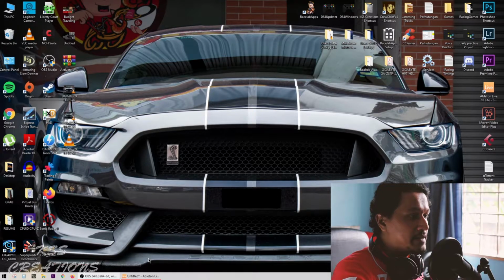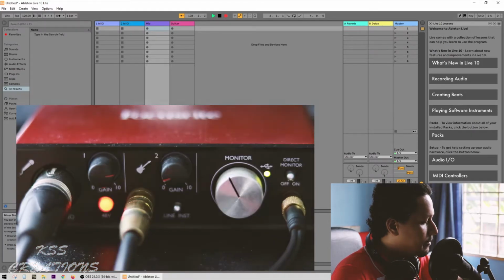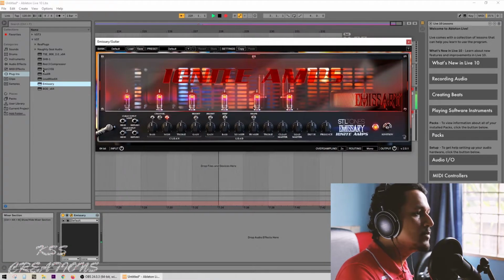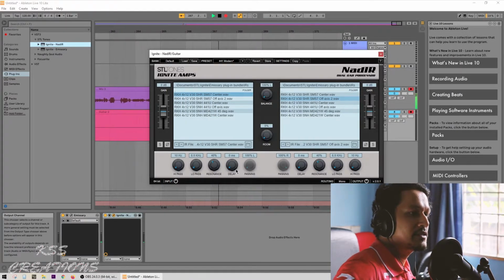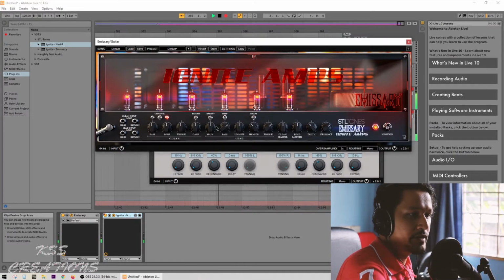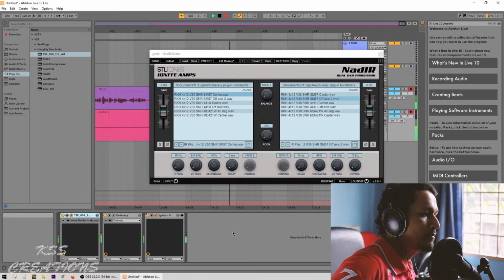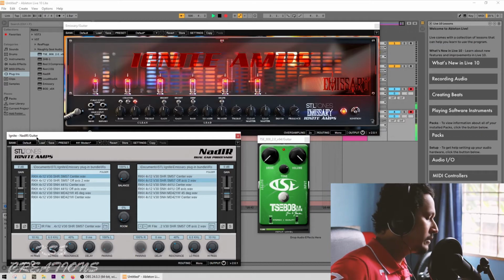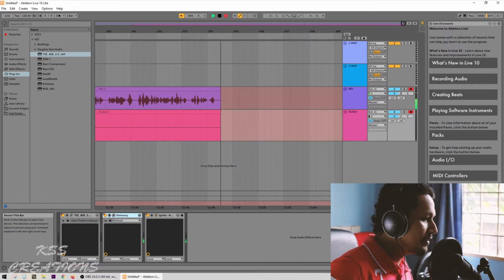Amazing Tones With Free VST Plugins by IGNITE AMPS!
A tutorial video guiding you on how to achieve amazing metal tones with free VST plugins.

DOWNLOAD the VST from below

Please be aware that you need to have a working audio software like ProTools, Cubase, Reaper, etc (in my case I'm using Abletion 10 Live Lite)

Guitar used in the tutorial : 2008 ESP LTD FX-260SM w Seymour Duncan Blackouts

Video Camera : Canon 80D w EF 50mm f/1.8 Lens